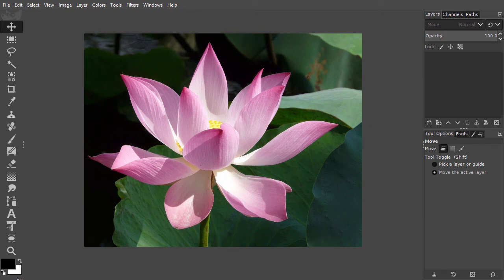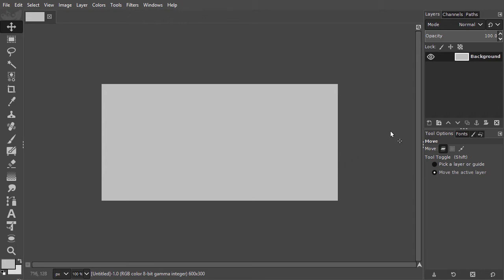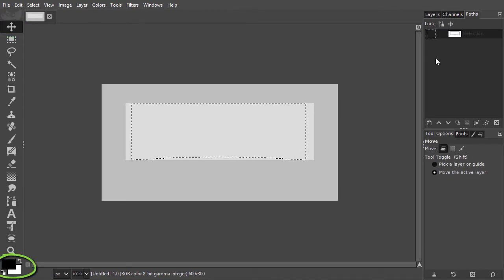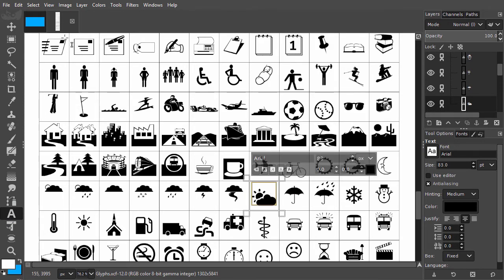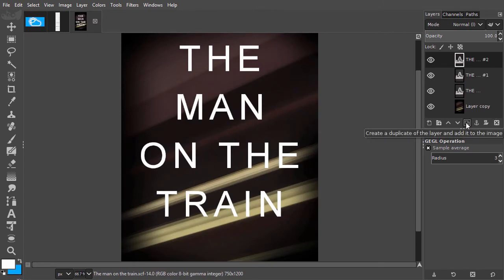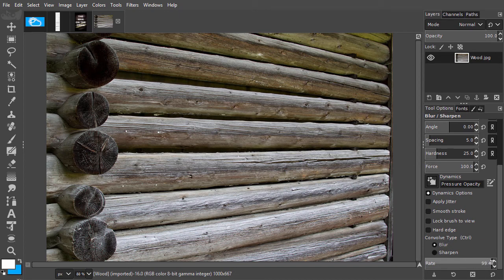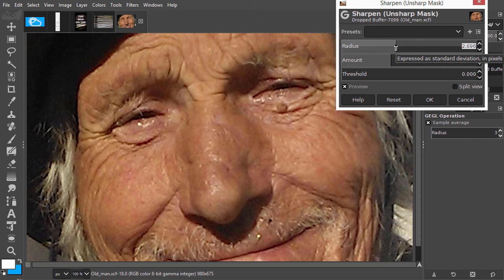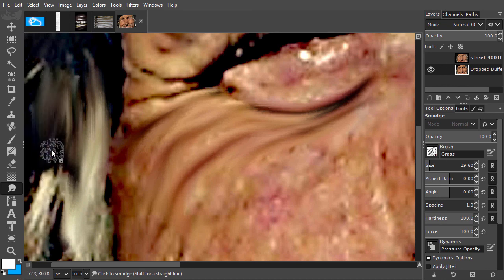43) Methods for blurring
In this lecture we will look at methods for blurring in Gimp 2.10